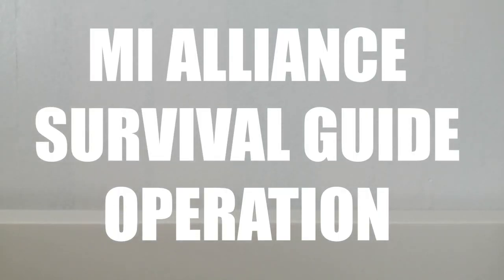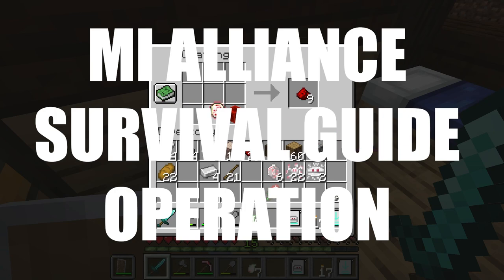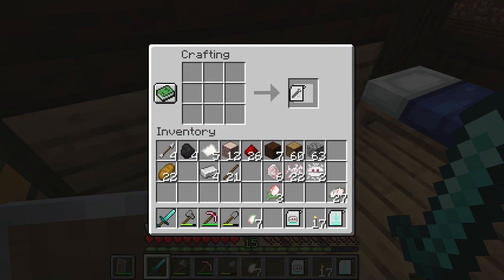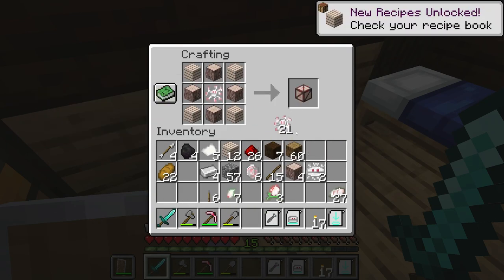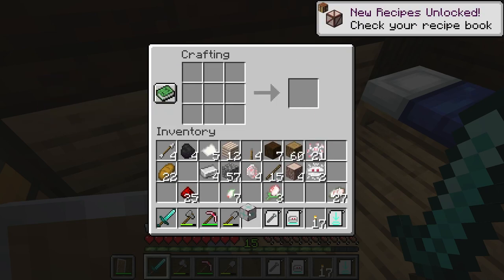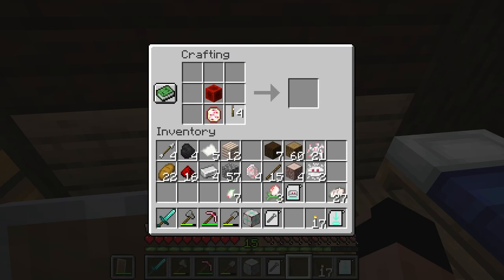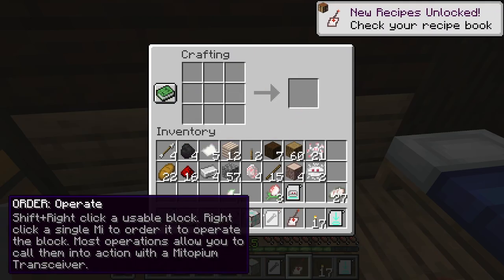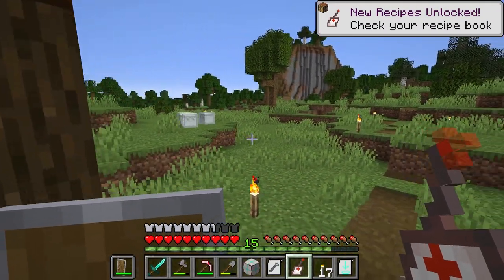[OLD] Minecraft MI ALLIANCE SURVIVAL GUIDE - MI OPERATION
[Note: Mi Operation is not available in v3.0.0 and higher!]

Mi machines provide us with Mi-powered utility options, such as the Mitrean Controller, a device that lets you activate redstone contraptions from a distance. Learn how to use it in this video!